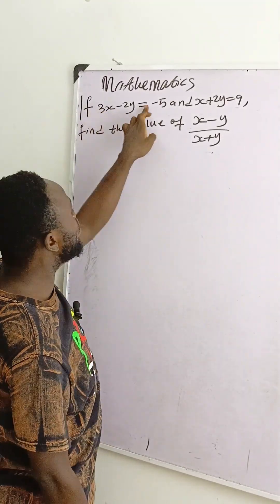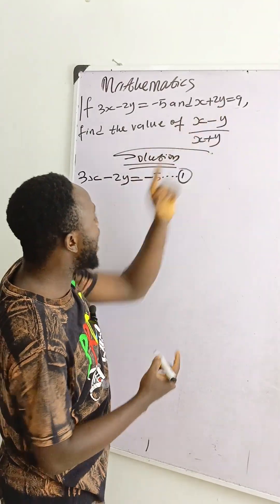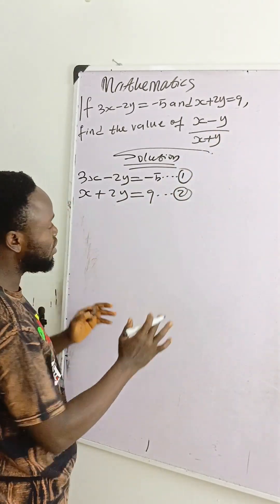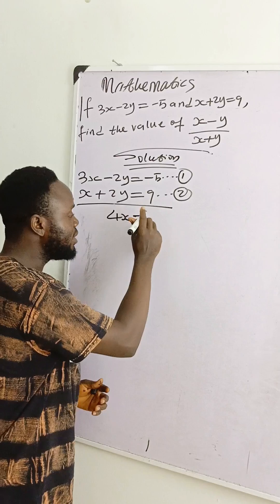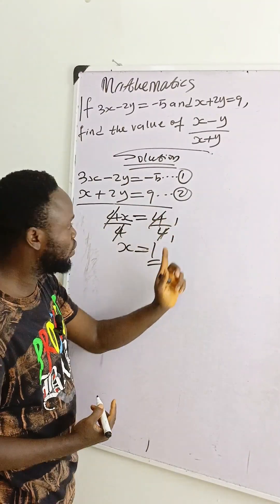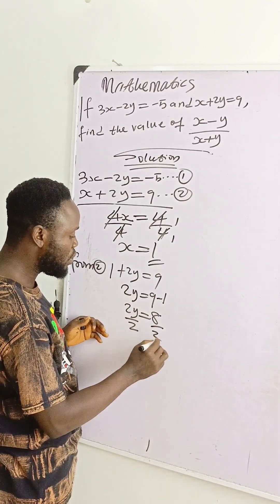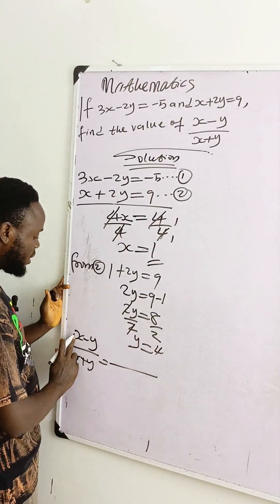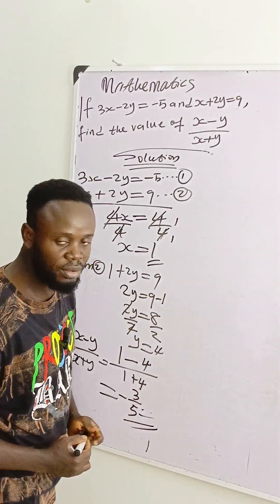Understanding algebraic equation